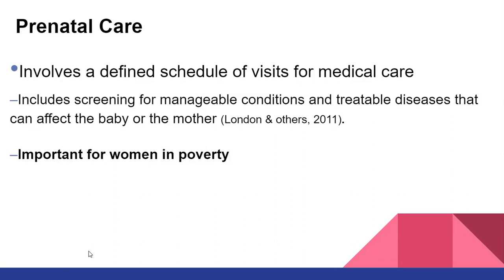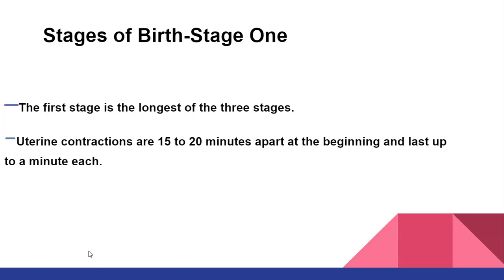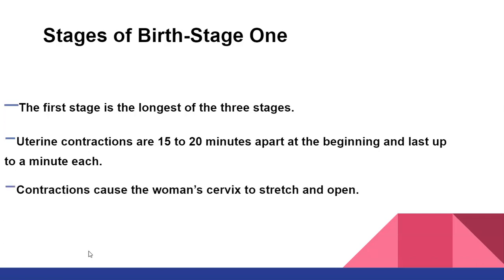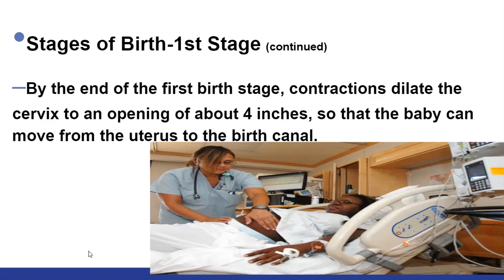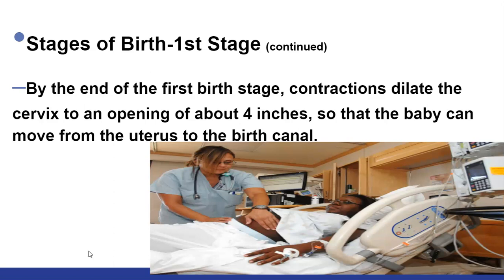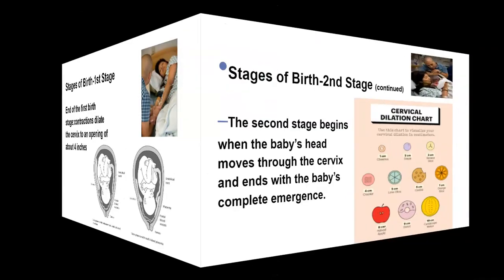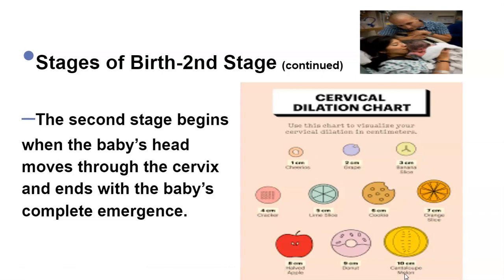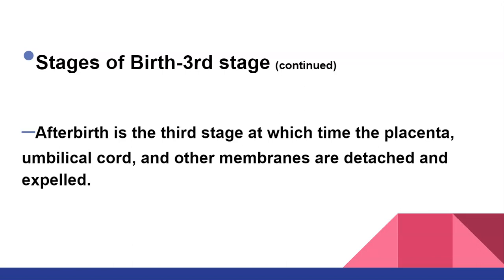EPSY 255 Chapter 3 Video 4